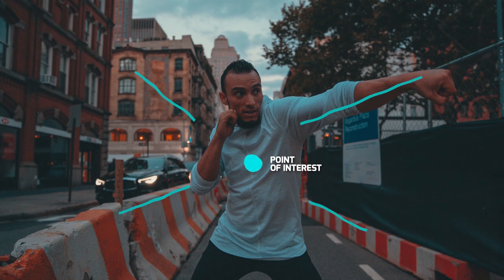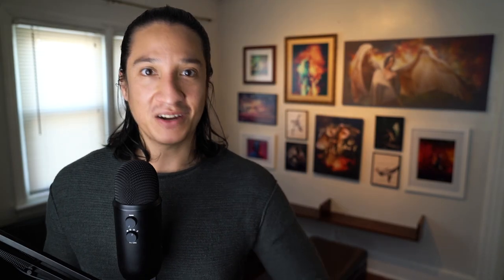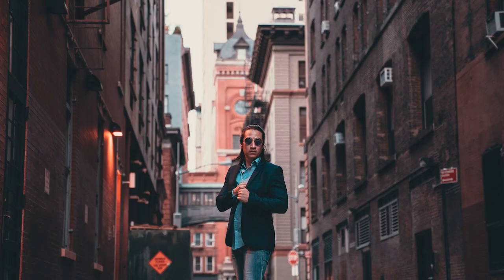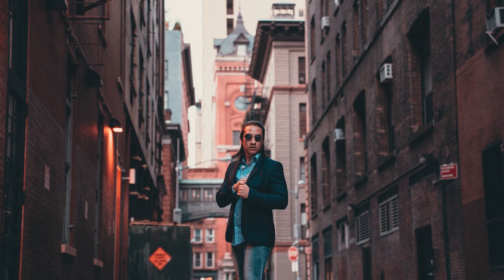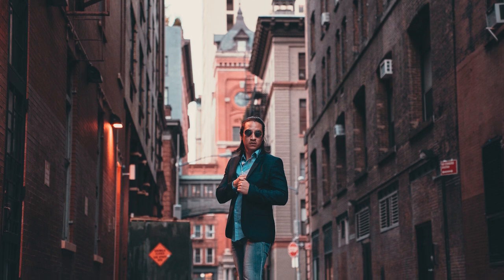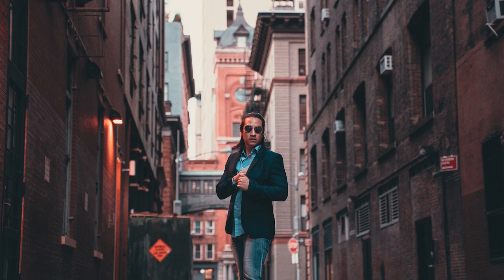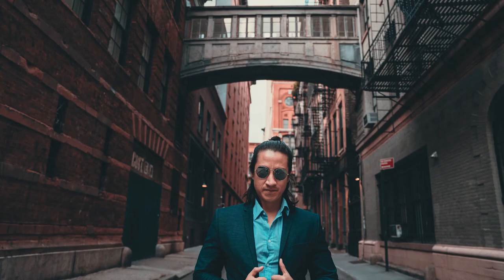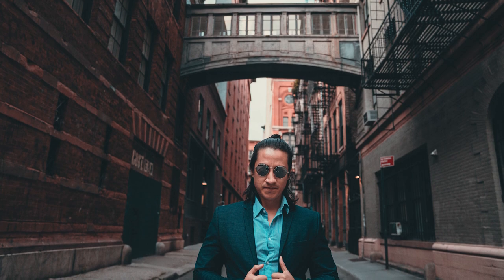Leading lines portrait photography Tutorial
In this video we'll talk about one of my favorite rules of composition: Leading Lines. By applying this simple rule, you will open up a world of possibilities and start taking amazing photos.